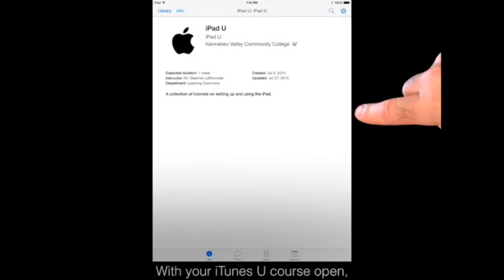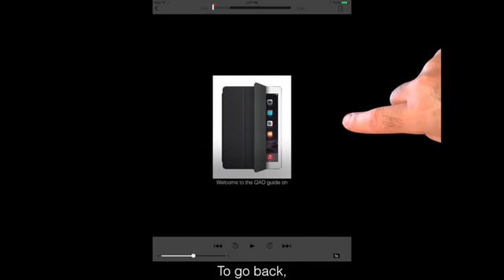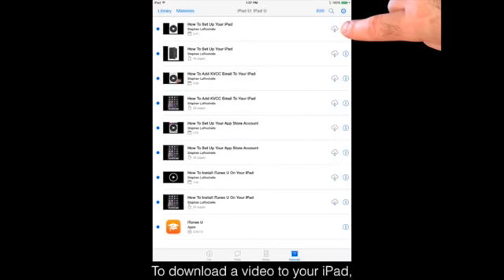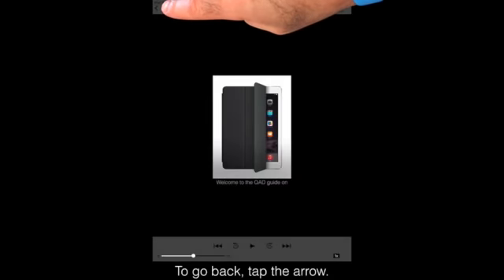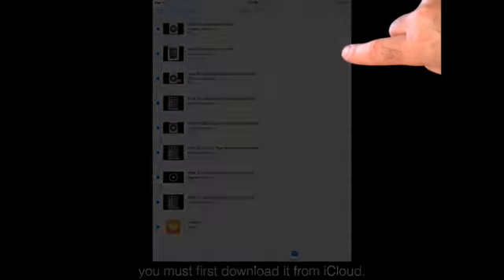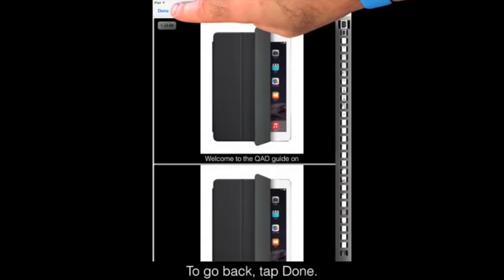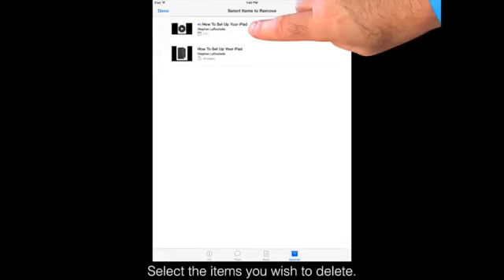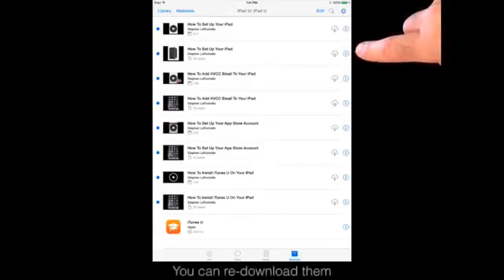How To Access Videos And Documents In iTunes U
A step-by-step guide on how to access videos and documents in iTunes U.